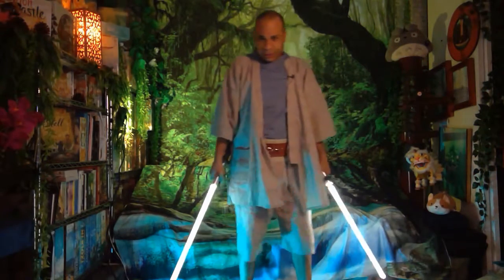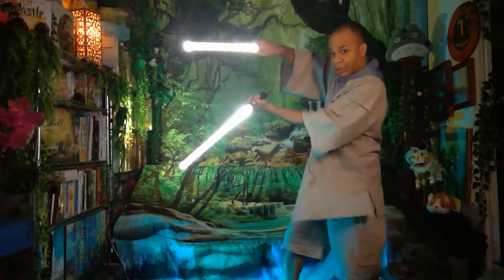Double Lightsaber Training 01 Double Angles | LightWarriors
Double Lightsaber training ~ basic double angles to get you familiar with use two sabers at the same time.